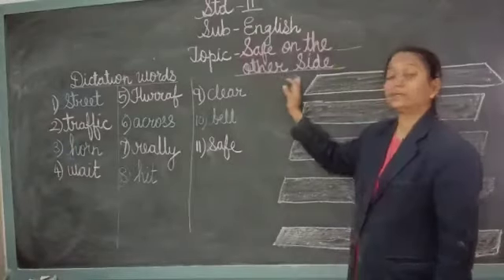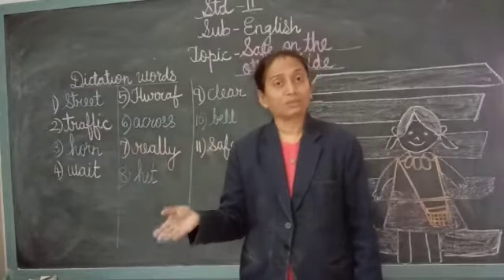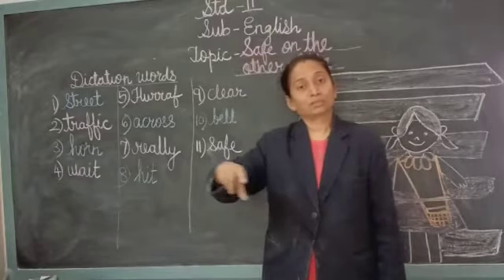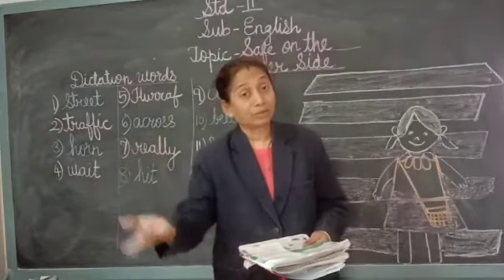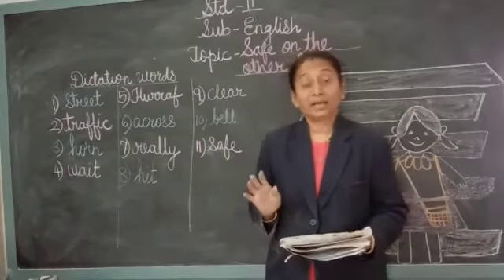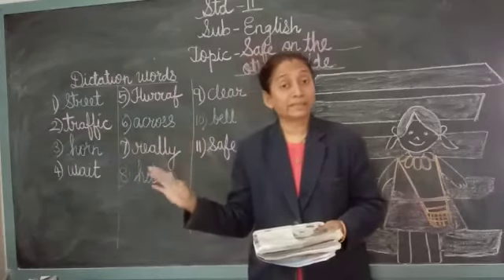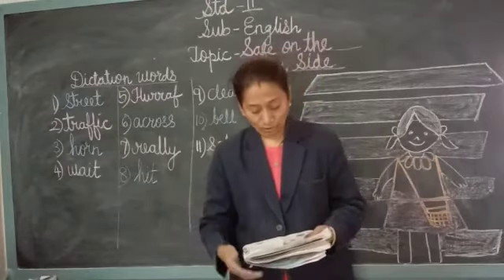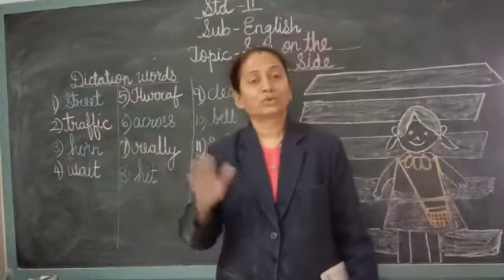std-2nd (CBSE )Subject English - Topic - Safe on other side